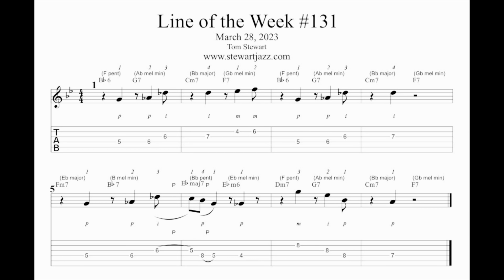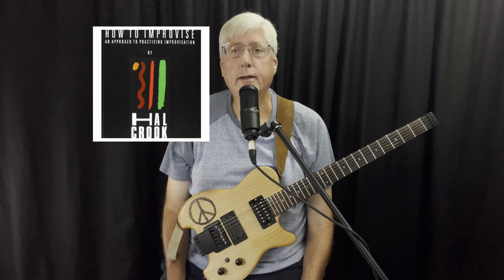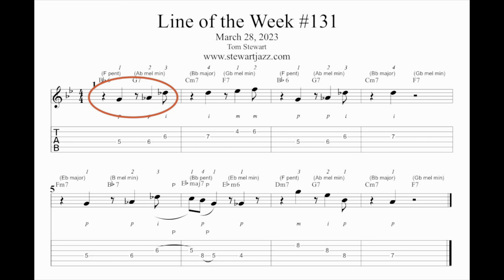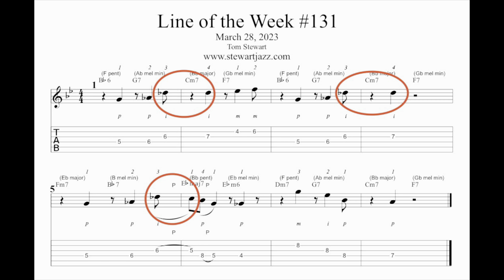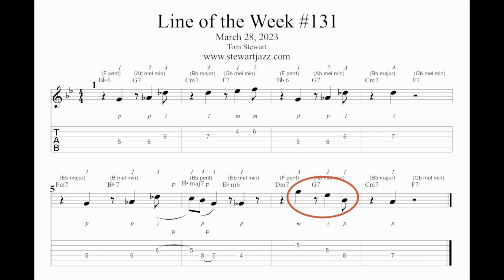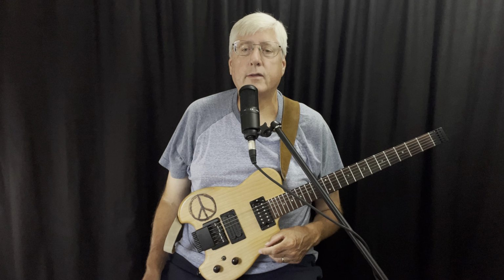Line of the Week #131 - Motif Development Using Melodic Rhythms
Hi everybody! This week’s line is pretty challenging because of the rhythmic displacement and syncopation. It’s a line over Rhythm Changes.

My CDs are available at most digital outlets:

Flyer

Bounce
Side effect